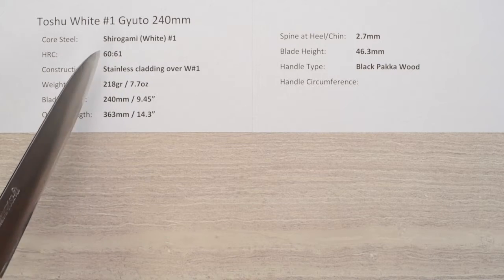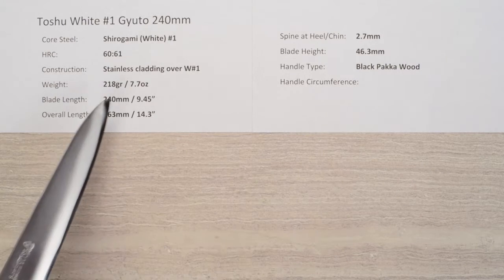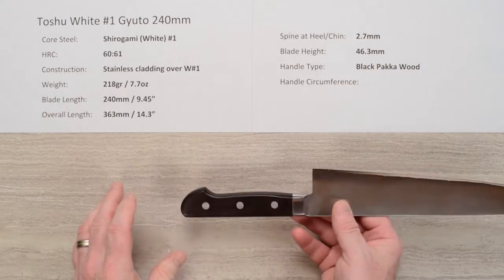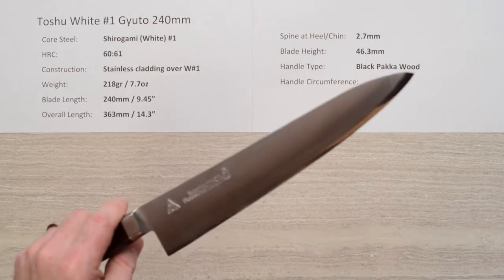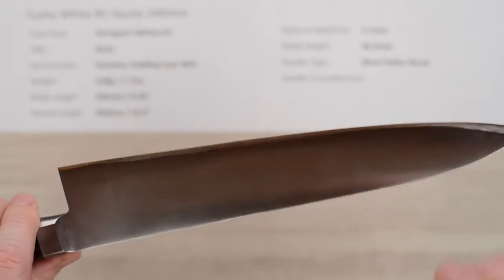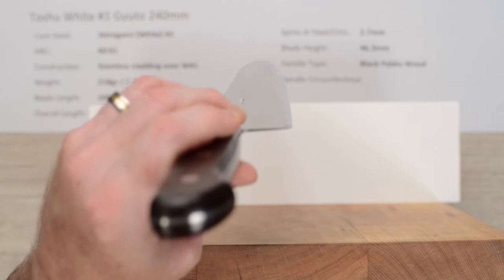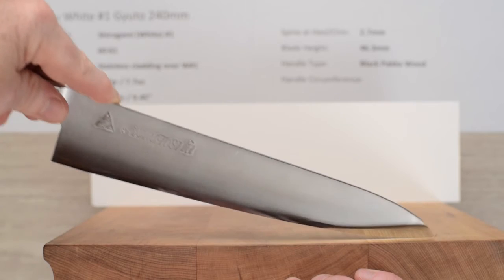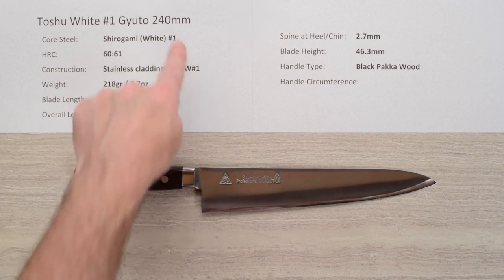Toshu W#1 Gyuto 240mm Quick Look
Here is a quick product demo of the Toshu W#1 Gyuto 240mm.